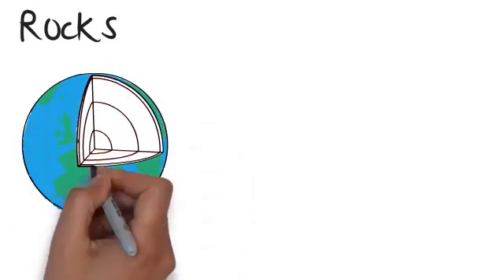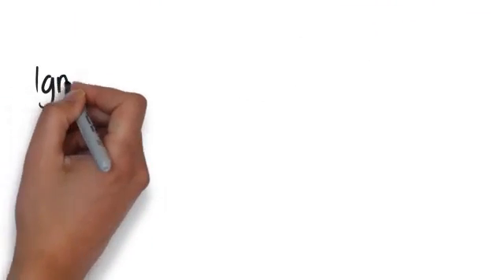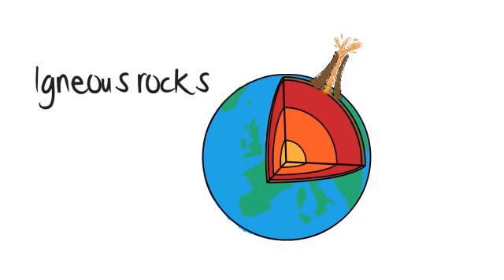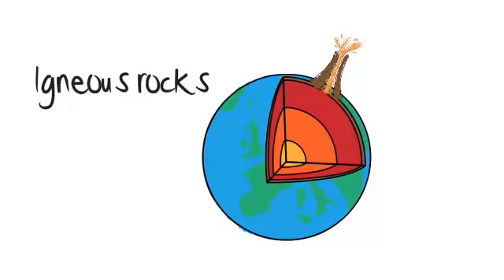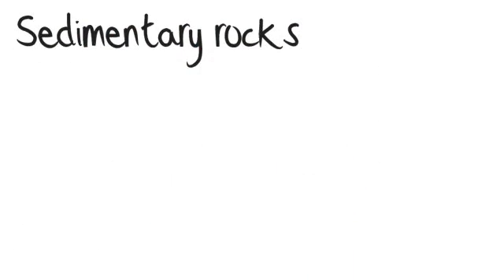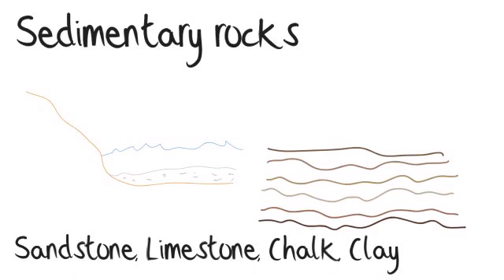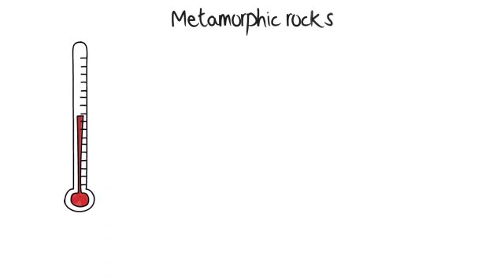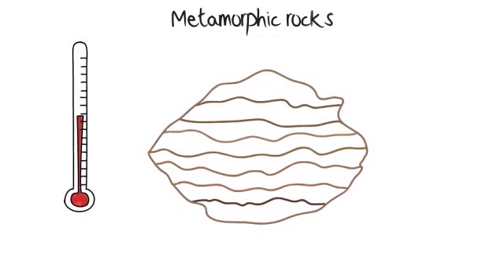Chemistry - Rocks: Science Exam Tips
Get Unlimited Access to GCSE Tutor Videos & Online Revision Here for £19.99 The last topic was the Periodic Table. Have a look back over that and then let's move forward on to Rocks and Weathering.
 There are three main types of rock; Igneous, Sedimentary and Metamorphic. Now, one can go from one form to another through something called the rock cycle, and it all starts deep underneath the earth's crust with a liquid called magma. Magma, when it erupts from the surface of the earth, is known as lava and it comes out of a volcano. Now, when magma erupts out of a volcano, it also spits out dust, ash and other particles as well. When the magma, now also known as lava, mass cool down, it forms something called igneous rocks. The size of crystals in a rock depends on how fast or slow the magma cools. So the different types of the igneous rocks you see  may have different sizes of large or small crystals. There can also be different colours depending on the chemicals inside the lava.
Over time, as these rocks move around due to weather or as animals pick them up and move them, they can break down. Here, they transform into a second type of rock called sedimentary. Sedimentary rocks will be squashed on sea or river beds under heat and pressure, and as they contain fossils of plants and animals, can be converted into crude oil over time by the continuous pressure and heat of layers and layers of other sedimentary rock.
Another type of rock, usually found in mountain structures, is called Metamorphic. It includes marble or slate. These are the hardest types of rock we have and are formed under severe heat and pressure. This can be seen on the side of mountain ranges in the form of  discreet layers, or bands, of different colours.
So let's go through the rock cycle again. We start from magma, which erupts from a volcano as lava, forming an igneous rock, for example granite. After a while, sedimentary rock is formed on the sea or river bed, which may contain fossils from plants or animals. Then we get metamorphic rock formed under severe heat and pressure, for example, marble or slate.
Erosion is the process of weathering down the rock. This can happen in many ways. The three I'm going to describe to you are called freeze/thaw, exfoliation and chemical. Freeze/thaw is the start of wear in a cold, say desert, environment. Water will seep into a crack in a rock and every night as the temperature drops, the water will freeze. As it freezes it bends and causes the rock to crack. In the daytime it will warm up again so the water evaporates. This process will continually freeze the water inside to crack and then break it apart until that portion of the rock falls off. So freeze/thaw weathering is when water seeps into a crack in the rock, freezes overnight and eventually breaks down the rock from the inside because of the water expanded as it freezes.
The next type is called exfoliation. This happens in our environment where it goes from hot to cold very quickly. As the rock heats up, it will start to expand and the surface of the rock will begin to crack. As it cools down, it shrinks. As this process continues over time, the rapid cooling and shrinking will cause the outside of the rock to peel off or exfoliate, like the layers of an onion.
The last type is called chemical weathering. This happens when the rock's been exposed to harsh chemicals, mostly acid rain. This can be seen on buildings. For example, when the animal carvings or gargoyles in very old buildings start to discolour and are worn down, they give a melted sort of appearance.  That's chemical weathering.
We just learnt about Rocks and Weathering. Go back over if you need to. Now let's go on to Substances and Chemical Reactions.